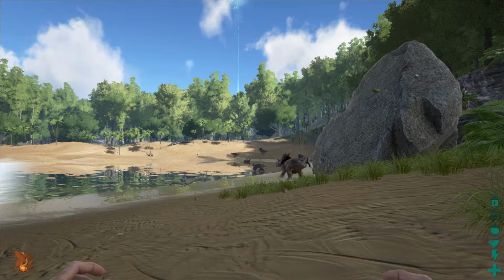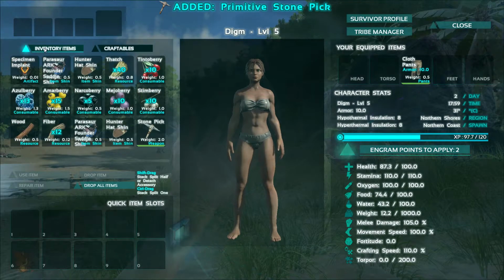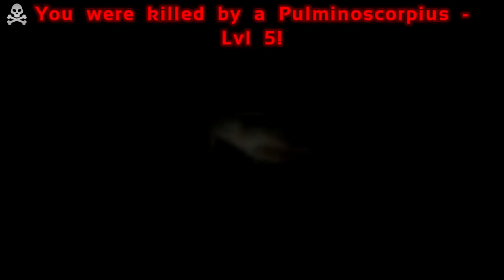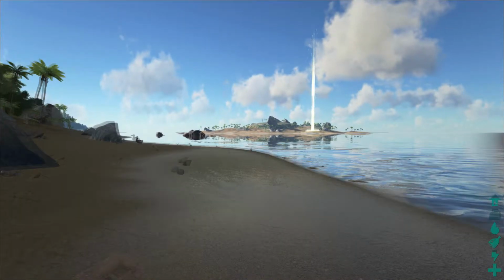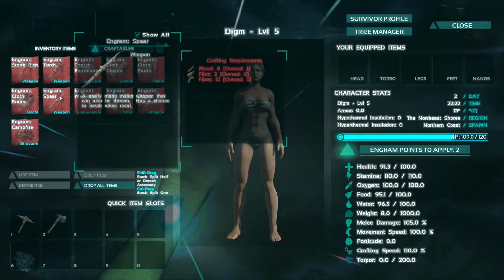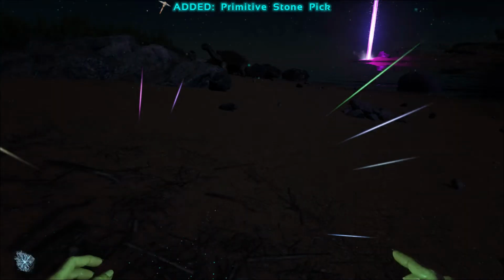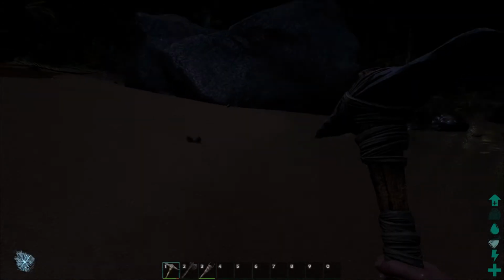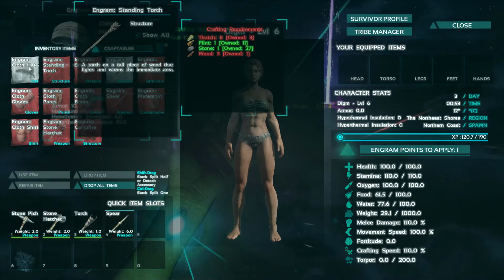First Impressions: ARK Survival Evolved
ARK is now in early access on Steam, and it features dinosaurs and humans living together in an expansive open world. You have to harvest, craft and build to ensure your survival. But, you can also TAME DINOSAURS. Form tribes, tame dinos and build a base. Or explore and go it alone. I'll take a look at the game and give you my first impressions.

PLEASE REMEMBER THIS IS AN EARLY ACCESS TITLE.